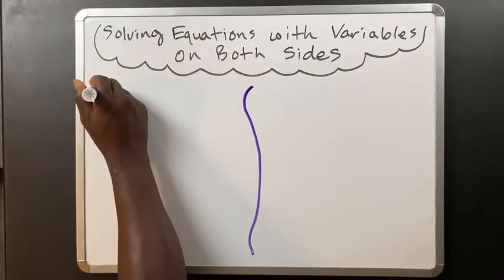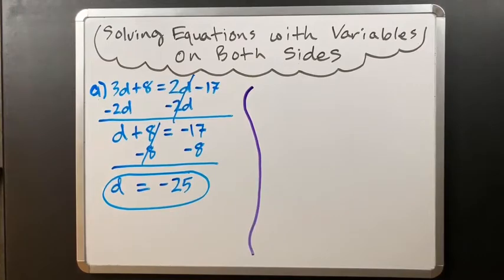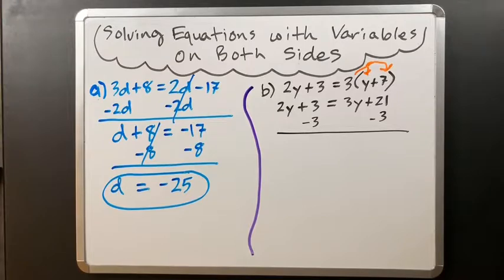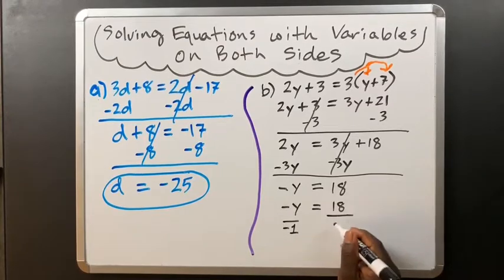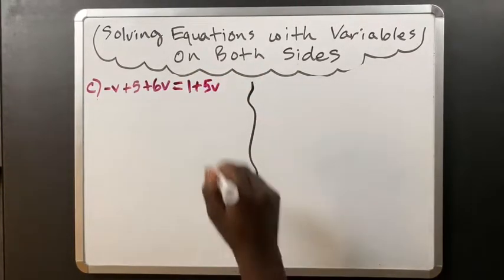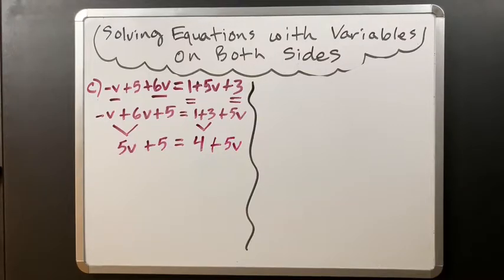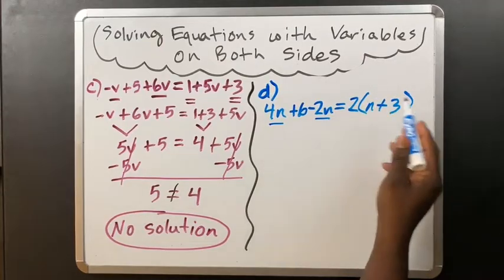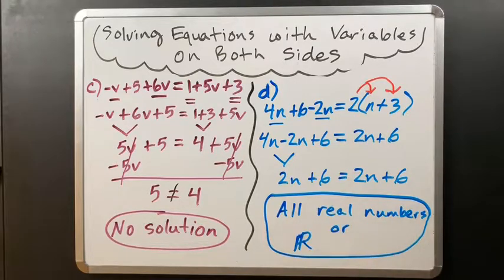Solving Linear Equations with Variables on Both Sides - Math Video of Math Minutes Pr0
Video Description

This video explains how to solve linear equations with variables on both sides of the equation.